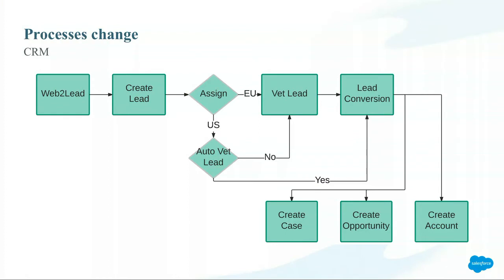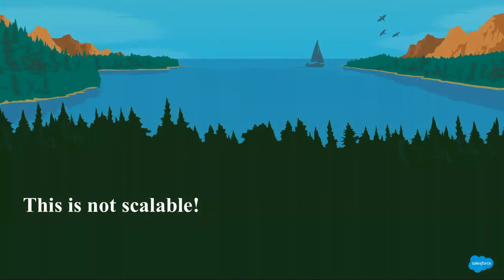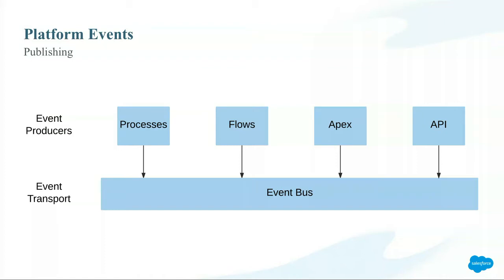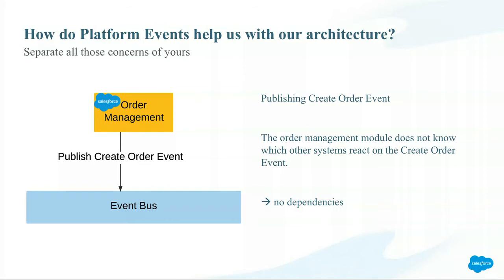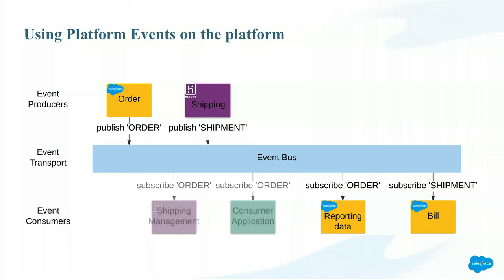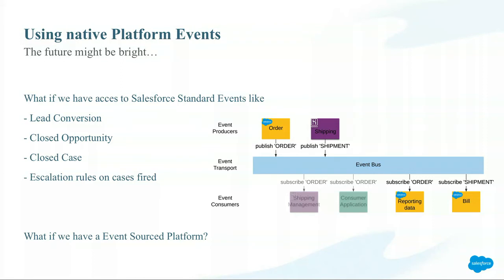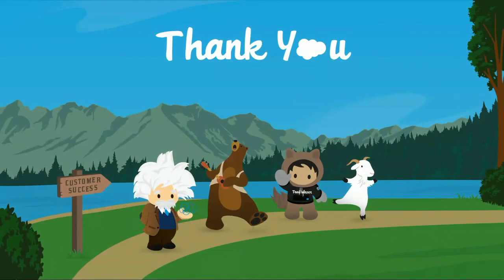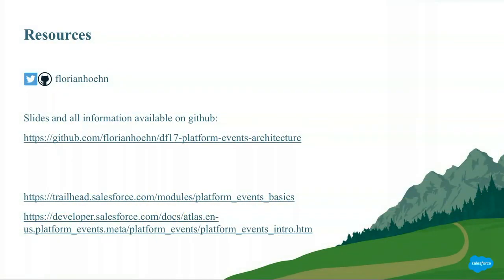Rethinking Your Architecture With Platform Events (2)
Platform Events opened the door to native event-driven software architecture. As developers and architects, we now need to rethink our applications' architecture to take advantage of this new paradigm. In this session I will present how Platform Events impact existing and new architectures. You will learn about new solutions for external system integrations, module and package decoupling and extending standard platform features.